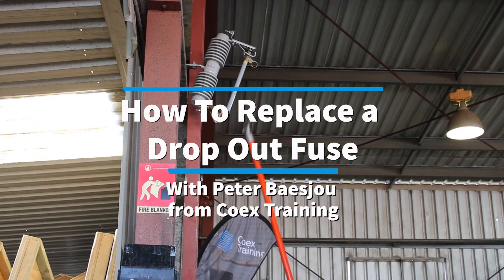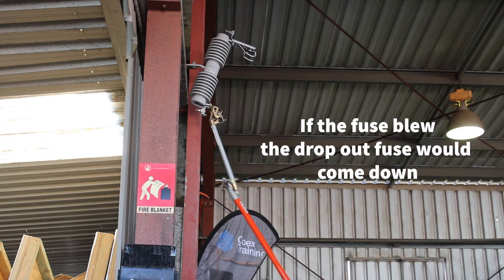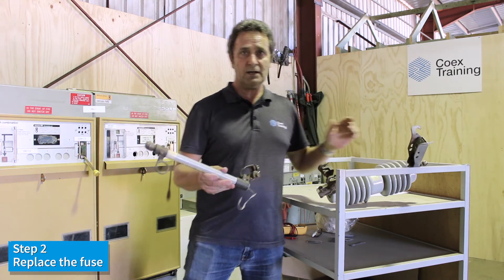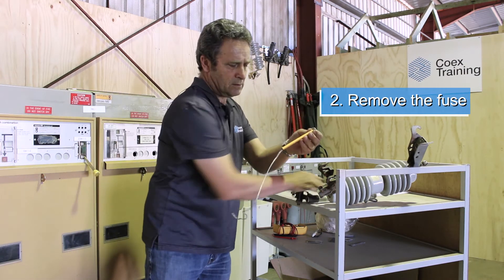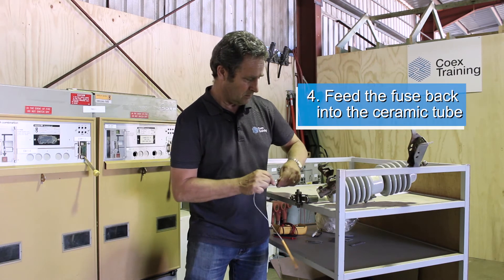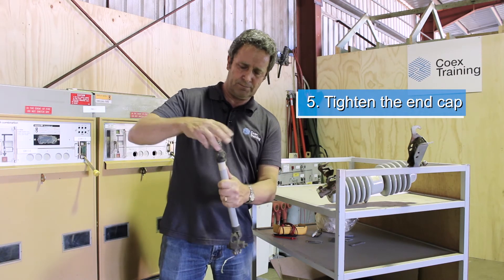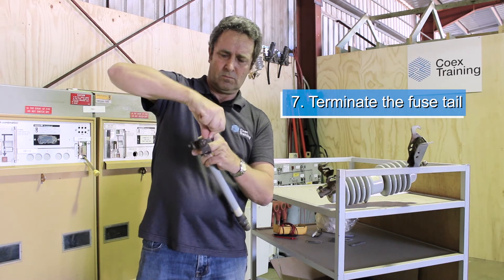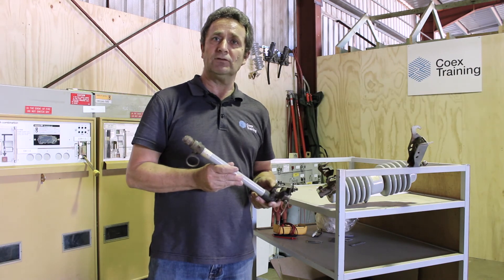Drop Out Fuses | High Voltage | Coex Training (RTO #41119)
Drop out fuses are protection devices that protect networks and equipment from current surges and overloads. An overcurrent will melt the fuse element in the carrier disconnecting the line or equipment. They also provide network isolation points when manually operated with a hot stick.

One of our Electrical Specialists, Peter, runs us through how to change a drop out fuse using a hot stick and the steps to take when replacing the fuse.